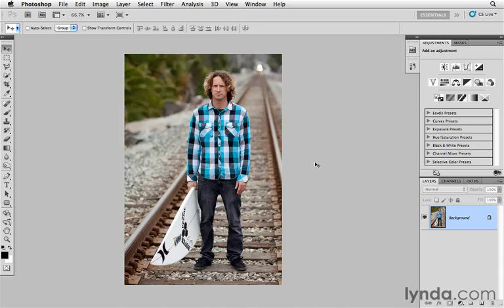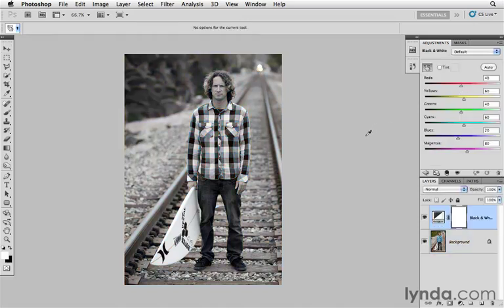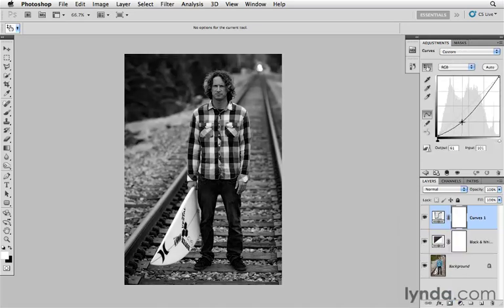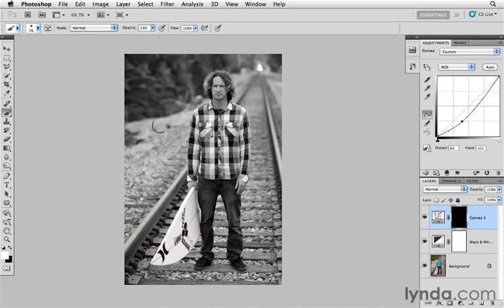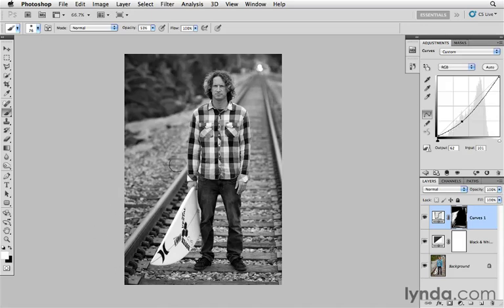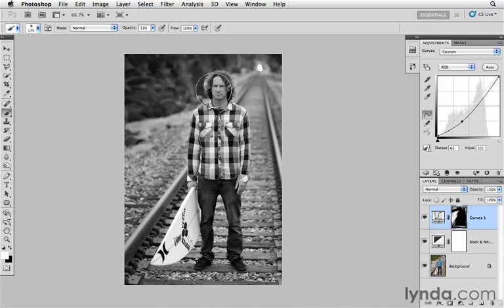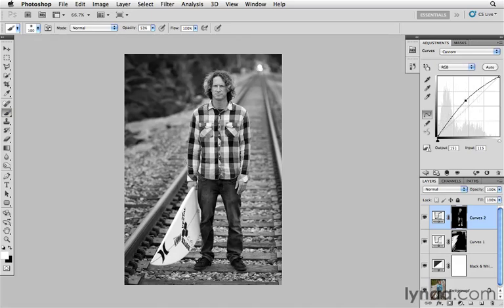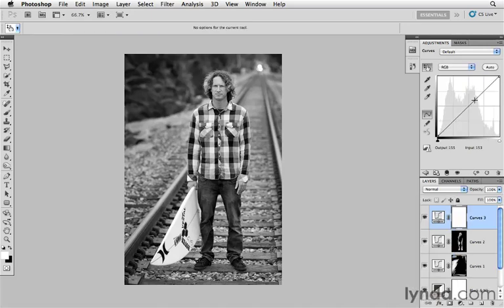Improving black-and-white images with curves & masking